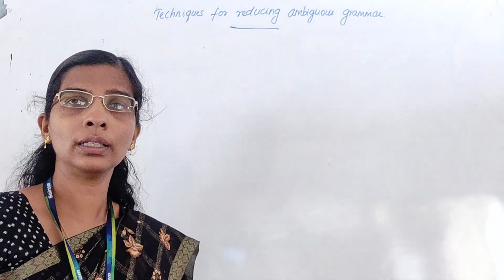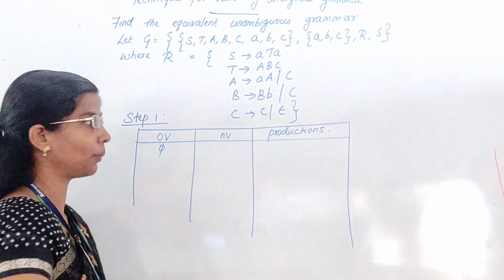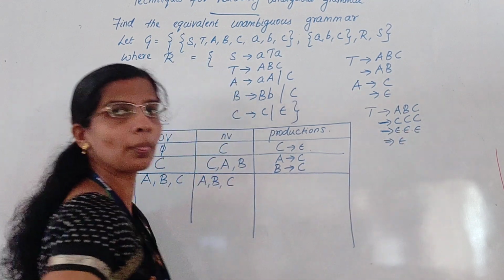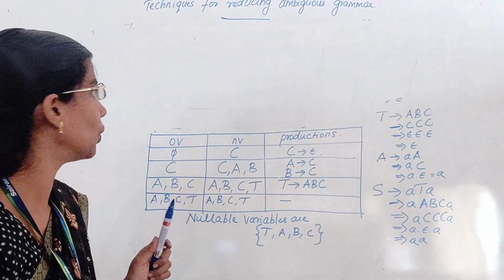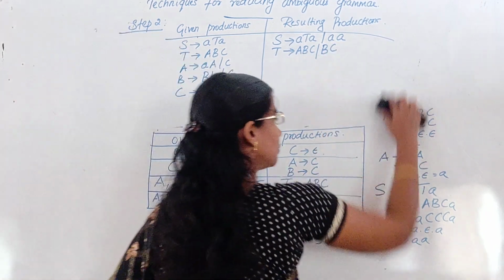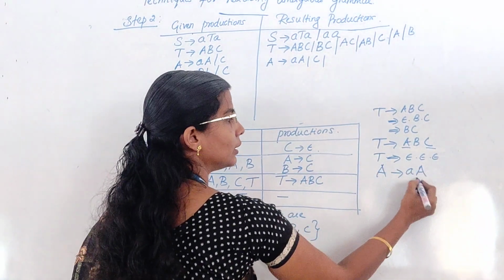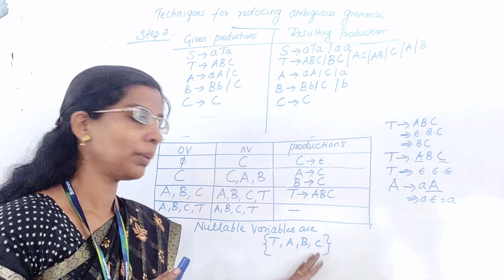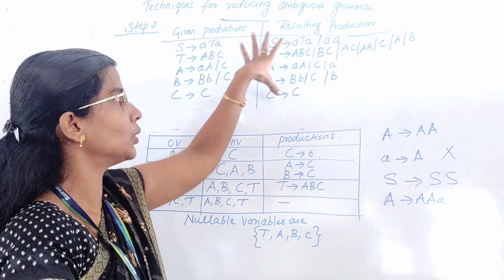Automata Theory: Lecture #26:Techniques for Reducing Ambiguous Grammar